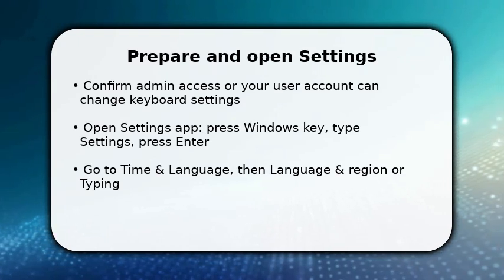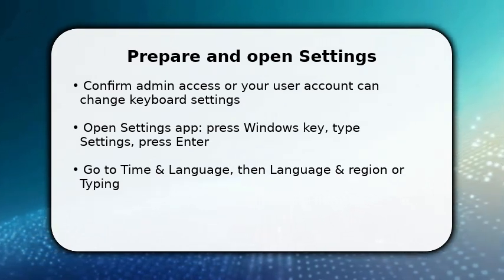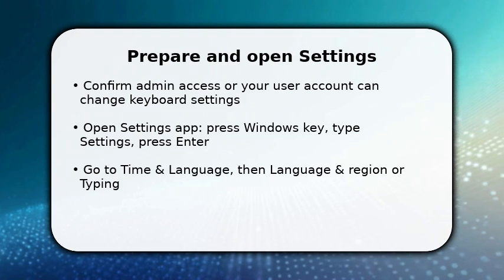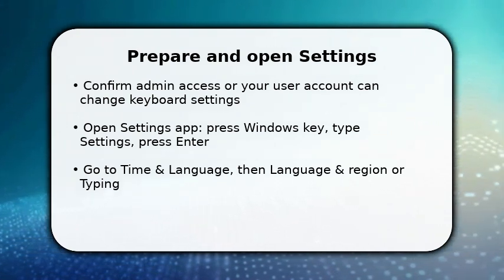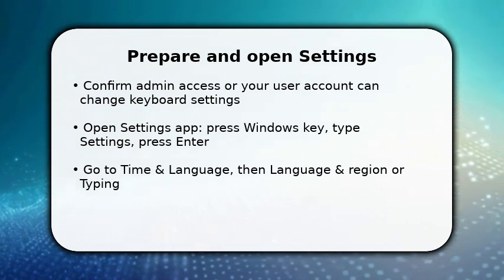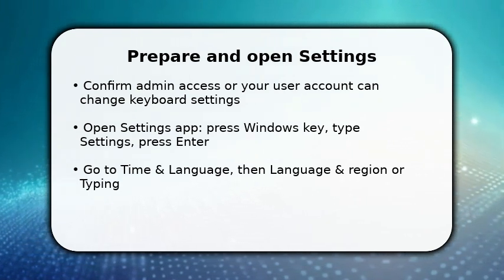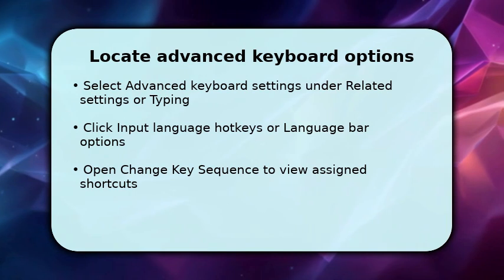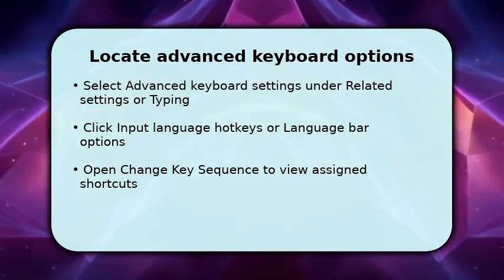How to Disable Language Switch Shortcut (only Way)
How to Disable Language Switch Shortcut (only Way) | 🔒 Surfshark VPN Deal — Stay private and secure. $1.99/mo + 3 Months Free ▸

Learn the definitive guide on how to permanently disable language switch shortcut keys, ensuring a seamless experience without interruthy switching languages. This video covers step-by-step instructions tailored for Windows and macOS users.

disable language toggle, language switch key fix, Windows keyboard layout change, macOS international settings adjustment, forever disable shortcut keys, permanent solution to language switching, how to stop multilingual toggling on PC/Mac, fixing accidental input languages, prevent unwanted regional changes